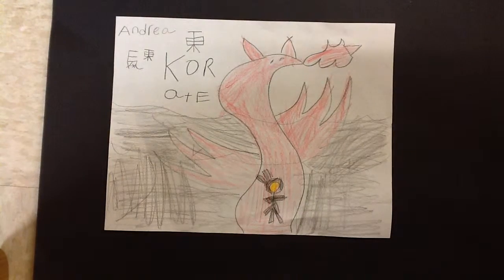How To Do Karate by Andre